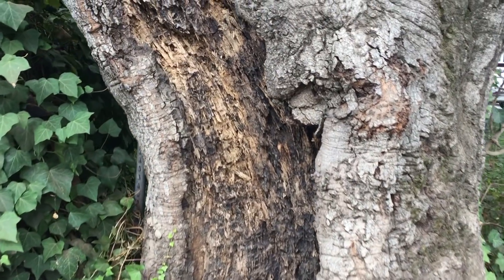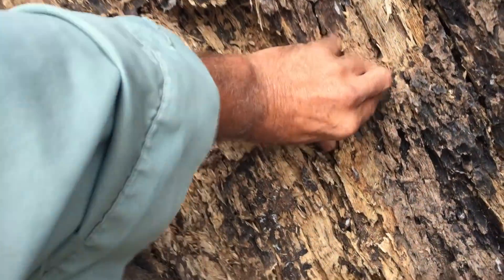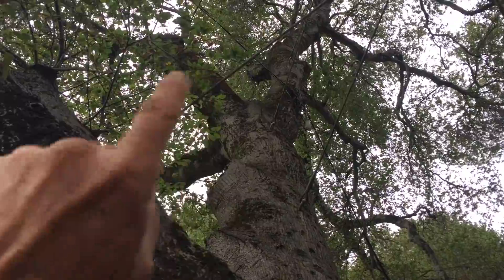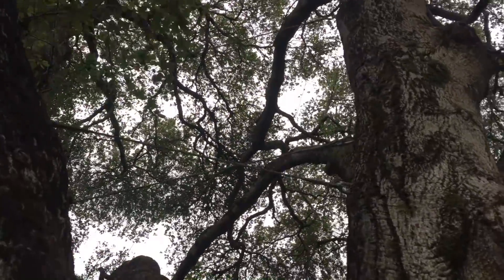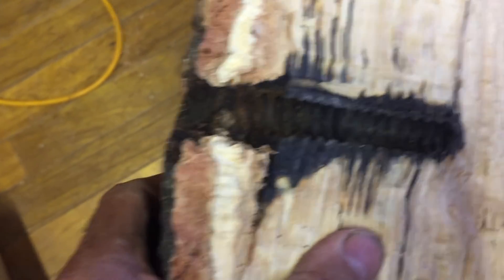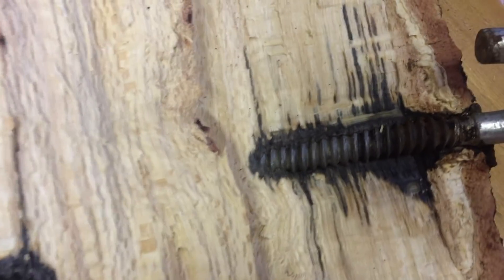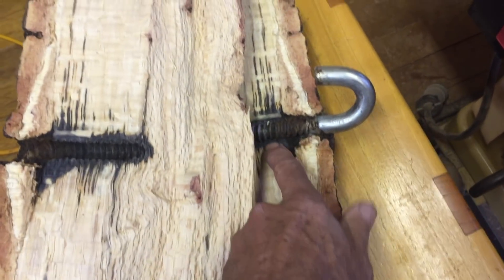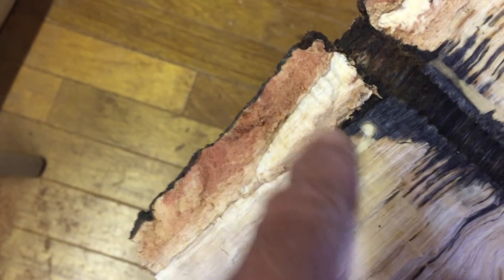How STRONG is a J Lag ?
We use J Lags for cables in trees but they can and do fail. I took the time to split open a piece of wood to look inside.